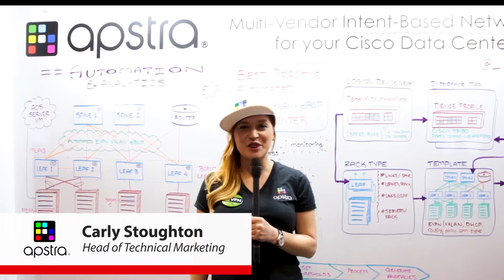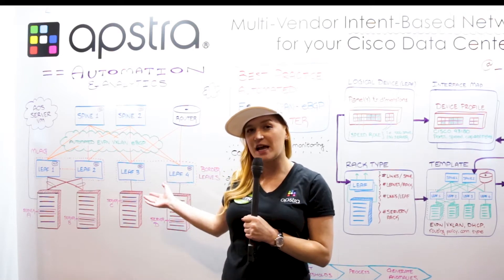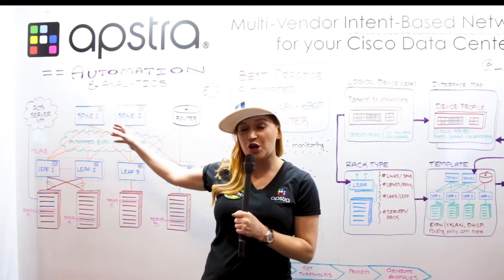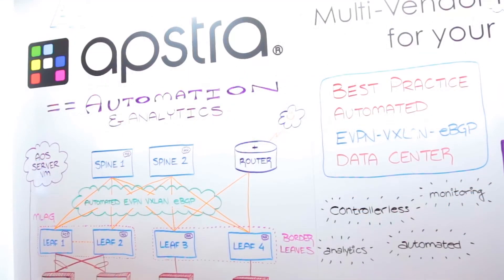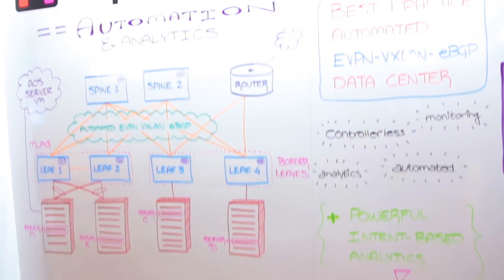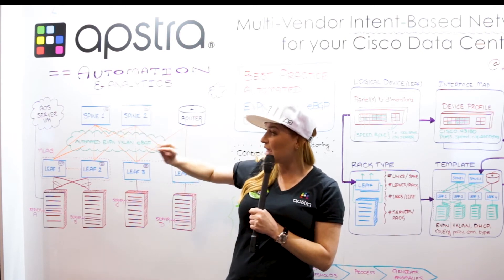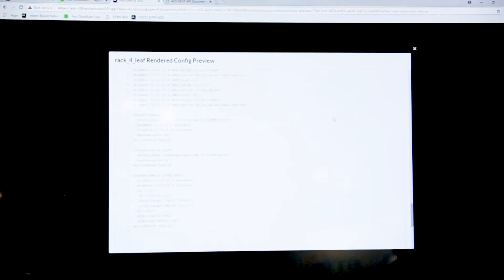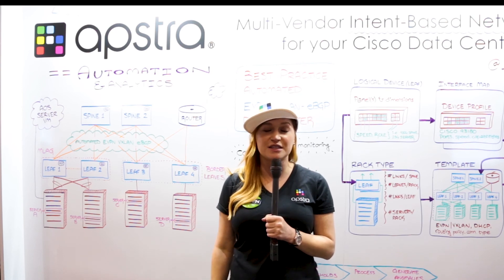Apstra Live at Cisco Live - Automating Leaf-Spine Data Center Fabrics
Carly Stoughton, Head of Technical Marketing at Apstra, illustrates how Apstra AOS handles the automation of Leaf-Spine Data Center Fabrics with Intent-Based Networking in a live presentation at Cisco Live 2018 in Orlando.